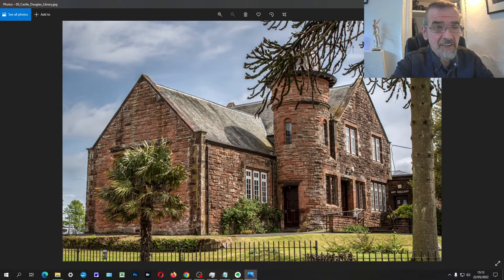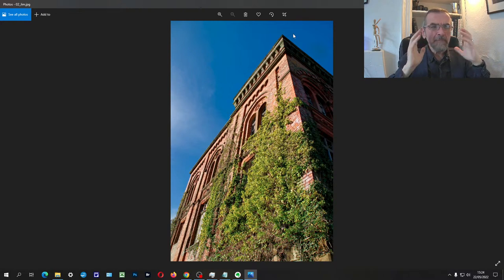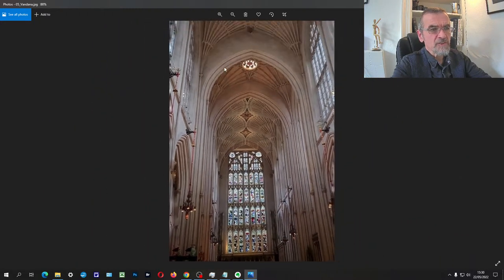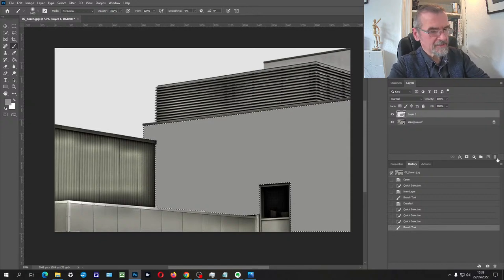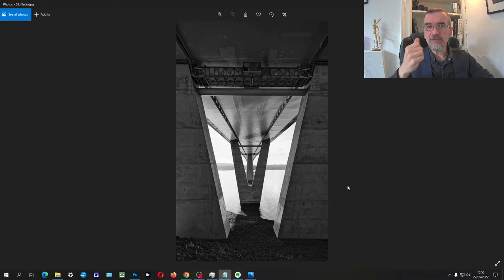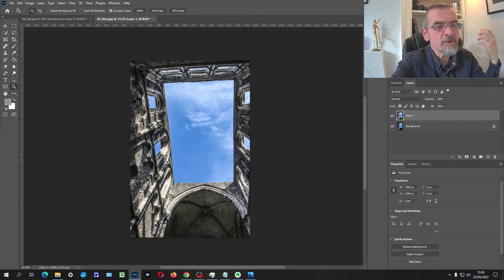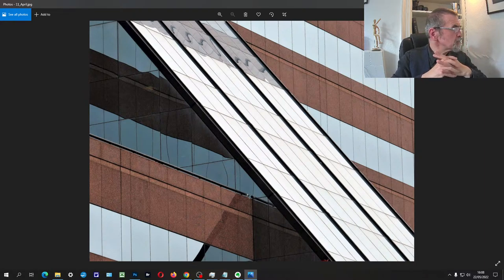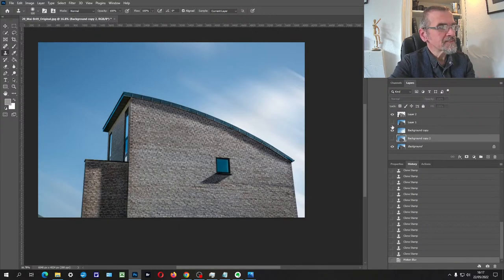Architectural Photography Challenge - Episode 110 of Understanding Photography with Kim Ayres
4:35 - Welcome, what's coming up, greetings and comments
9:45 - Introduction to the Architectural Photo Challenge
10:30 - Kim - my entry into the challenge - Castle Douglas Library
16:17 - I delete my browser by mistake and have a panicked moment fearing I've closed the connection
18:20 - Ruth - Fondation Louis Vuitton, Paris
21:55 - Jim - Rosefield Mills
24:27 - John - Tybee Island Lighthouse
26:43 - Roy - Huddersfield Stadium
29:36 - Vandana - Bath Cathedral
31:55 - Jon - Worthington Inn, Columbus, Ohio
35:04 - Karen - back of a building
39:48 - Thoughts on selecting a camera
42:44 - Last week's question of the week - what are you currently binge-watching
43:36 - This week's question of the week - what weather conditions do you struggle the most with to get an interesting photo?
47:52 - Nadia - under the Queensferry crossing
50:03 - Viji - Stairwell
55:16 - Áine - Villiers Abbey, Belgium
1:01:52 - Sophie - Arch in Lisbon
1:07:12 - April - "Ski Slope" building
1:10:25 - Mai-Britt - Blurring the sky
1:18:50 - Coming up next week - photographing in foggy and misty conditions
1:19:50 - In 2 weeks' time - Studio 51on the Spring Fling Open Studio Art's Trail
1:22:35 - End

For further inspiration, check out the The British Architectural Library at the Royal Institute of British Architects (RIBA), which has a collection of about 1.5 million architectural photographs,
dating from the dawn of photography. Almost all predate Photoshop.